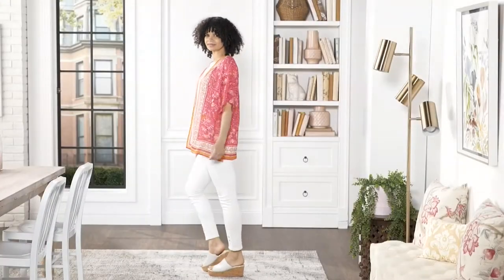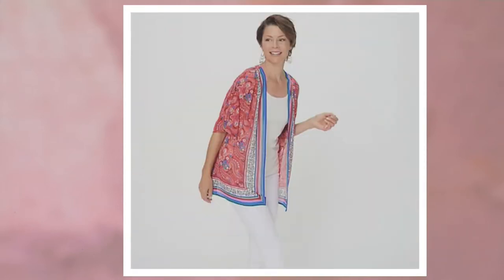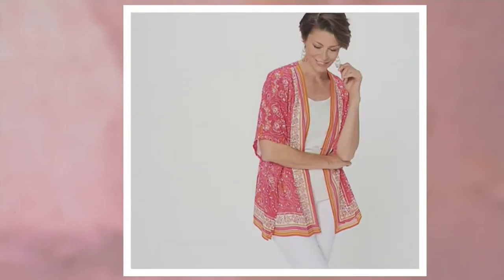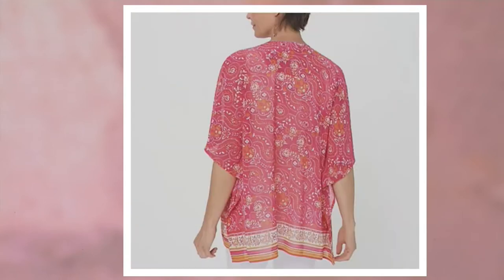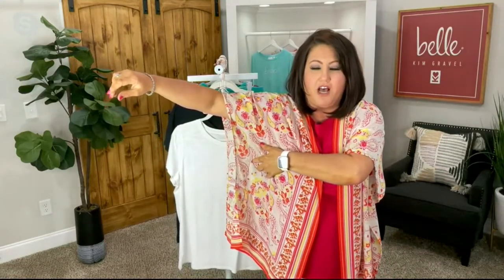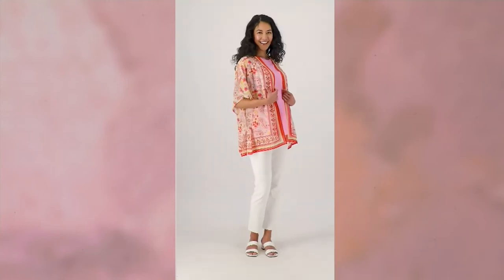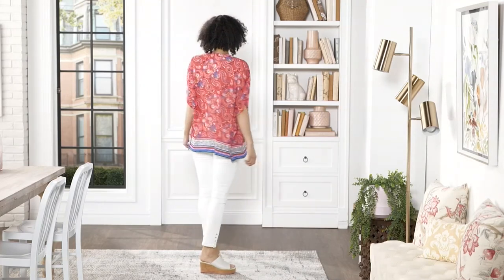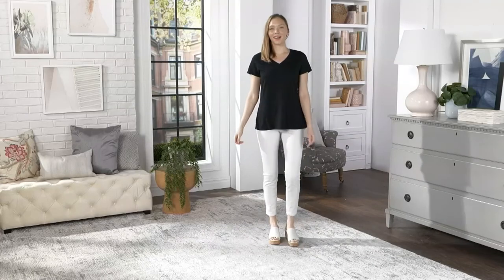Belle by Kim Gravel Border Print Woven Cardigan on QVC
Belle by Kim Gravel Border Print Woven Cardigan

This border-print layer quickly brings an air of elegance to your day the very moment you throw it on. (Yes, it really can be that easy!). From Belle by Kim Gravel.